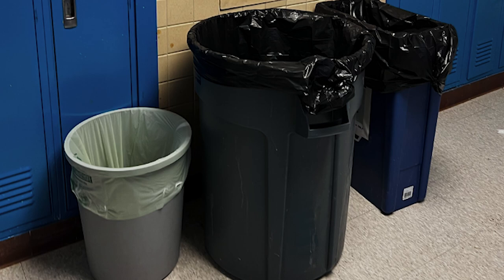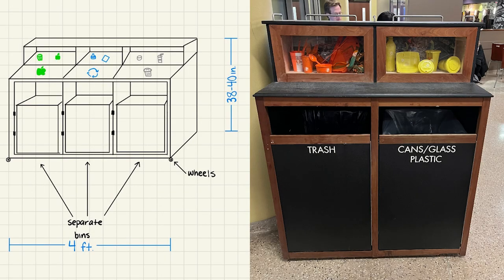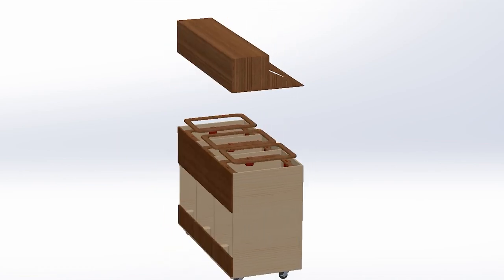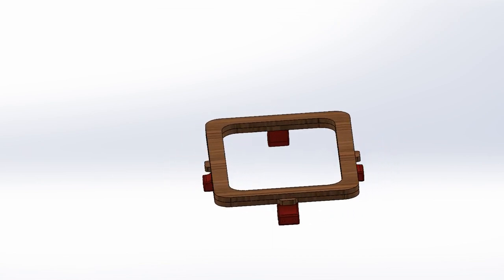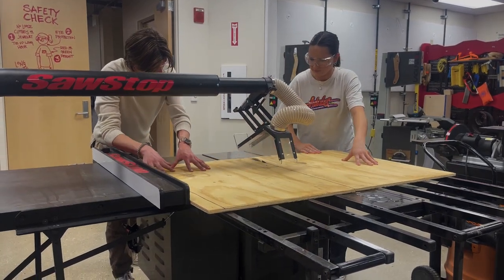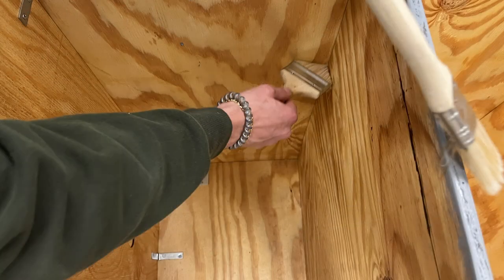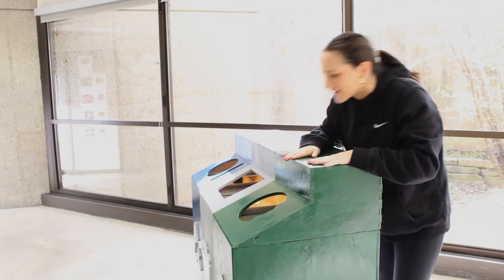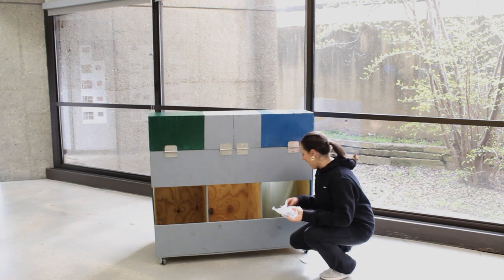PAJAMMA Video Submission for InterEGR 170 UW Madison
UW Madison Waste Management Team 1 InterEGR 170 project.